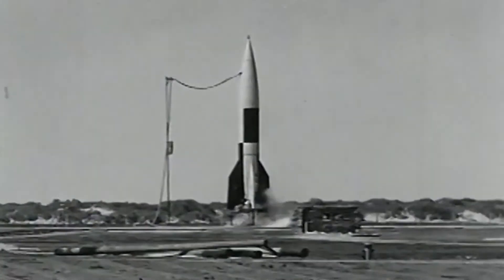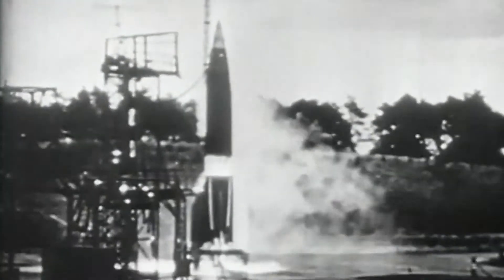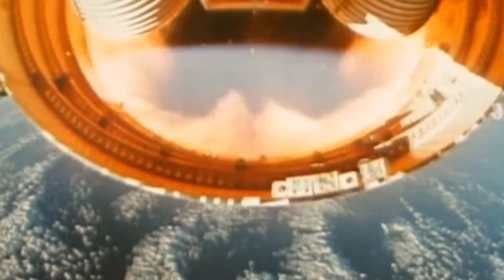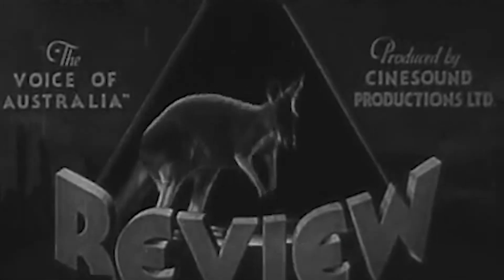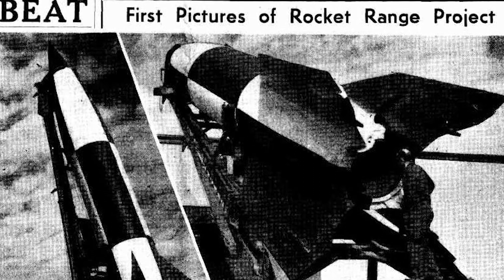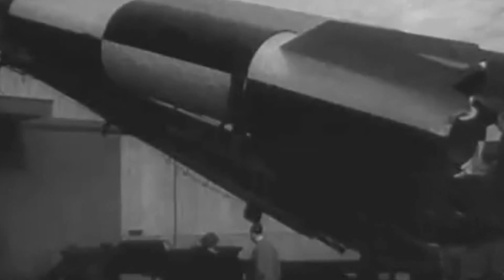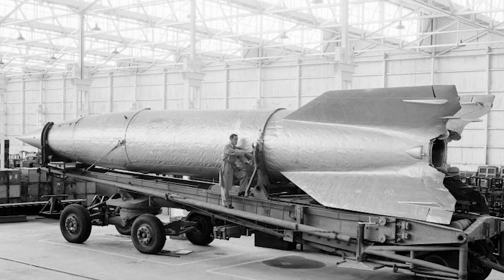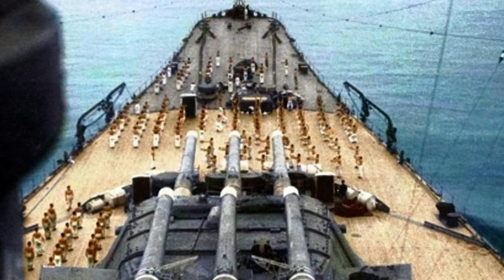Australia's V-2 Rockets - 1947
This is the story of how Australia was able to obtain two of Nazi Germany's feared V-2 rockets in 1947. The V-2 Rocket was the second of the Vergeltungswaffen or (Retaliation Weapon) and the was the worlds first artificial object to be launched into space.  Let's talk about this fascinating piece of highly advanced war technology in todays video.

Clips and sources used:

Battlefield V Unreleased Soundtrack - Vertrau auf Deutschland

Battlefield V Unreleased Soundtrack - Je suis Deme

No copyright epic action music